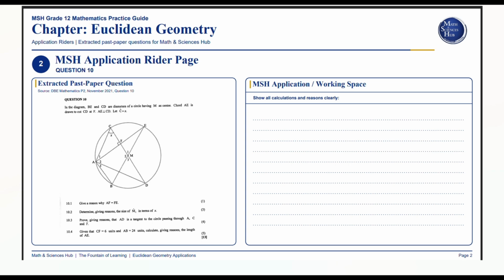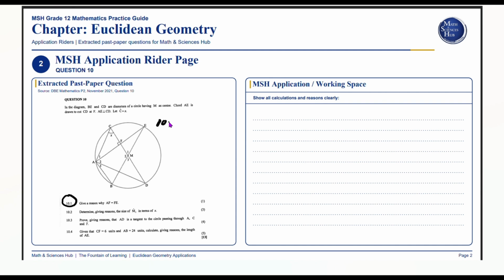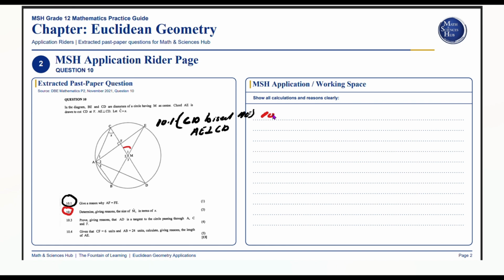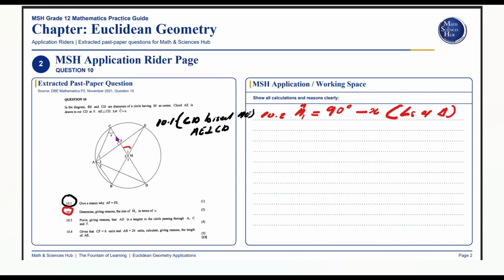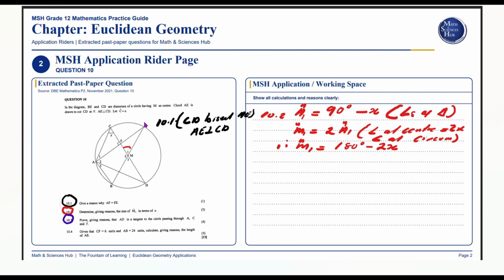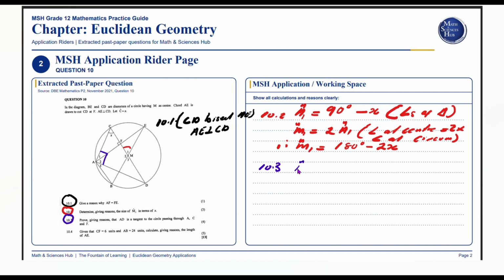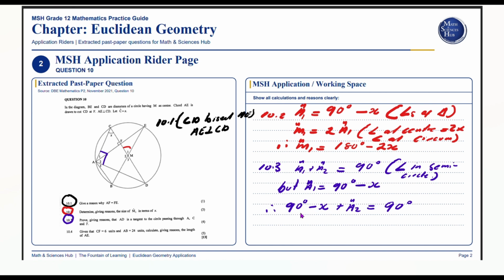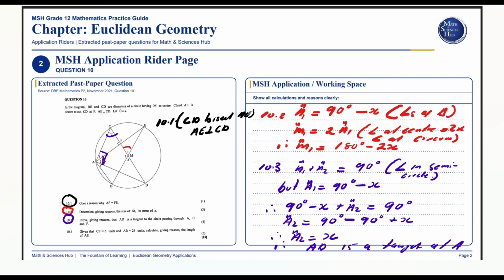Grade 11 Euclidean Geometry | Past Paper Rider Q9 | Exam Practice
In this lesson, we work through a Euclidean Geometry application rider from a previous examination paper.

This video helps learners practise how to:

read the diagram carefully,
identify the given information,
choose the correct theorem,
apply Euclidean Geometry rules step by step,
write clear reasons for each answer.

This lesson is useful for Grade 11 and Grade 12 learners preparing for Paper 2 Geometry questions.

Presented by Math & Sciences Hub